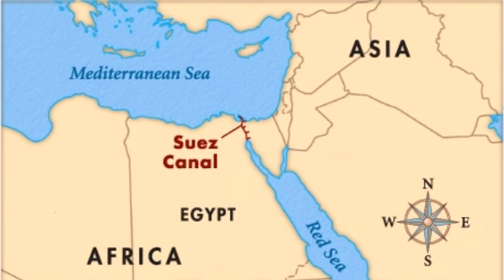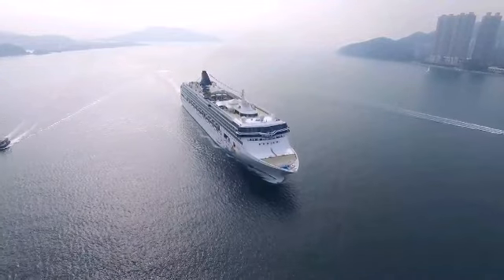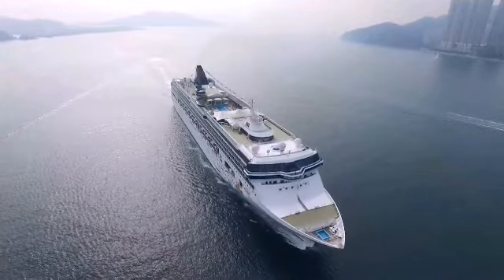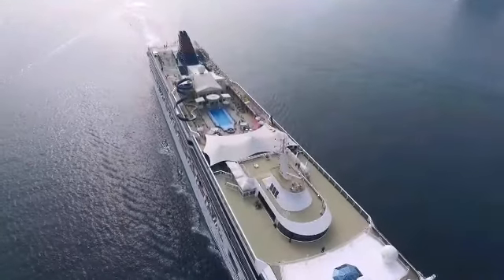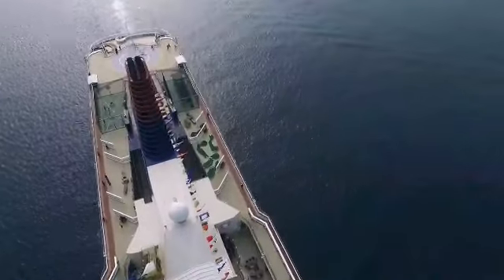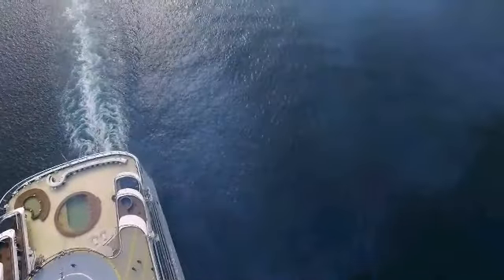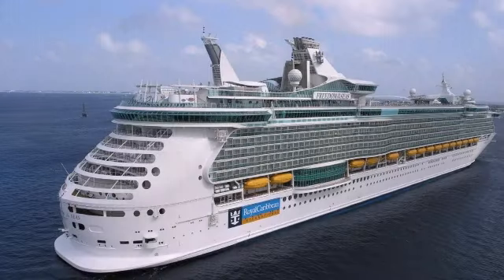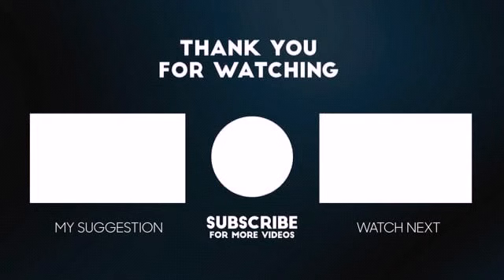How did a ship get stuck in the Suez canal? (Detailed explanation)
A ship has got stuck in the Suez Canal and is unable to move. The worst part of that is that the ships coming from the same route have also got stuck because of that one ship named 'Ever given'.The officials are trying to remove the ever given container ship from the last 6 days but unfortunately they still haven't succeeded. Watch this video till the end to know more about the ever given container ship stuck in the Suez Canal

Suez Canal
Ship stuck in Suez Canal
Ever given ship stuck in Suez Canal
Ship blocking Suez Canal

Please view all my playlists as well...